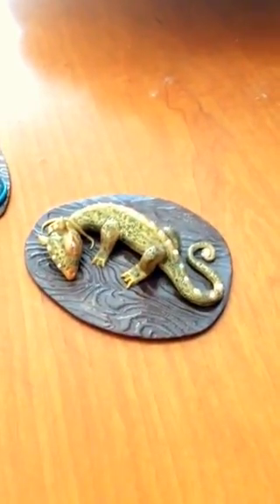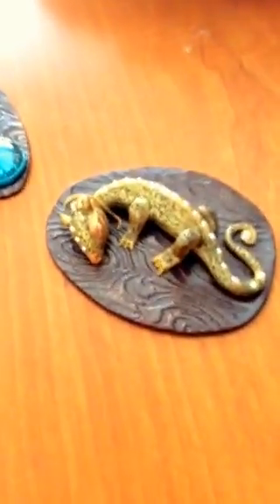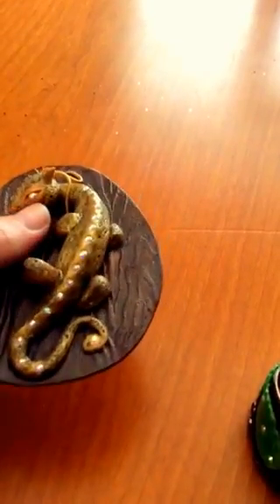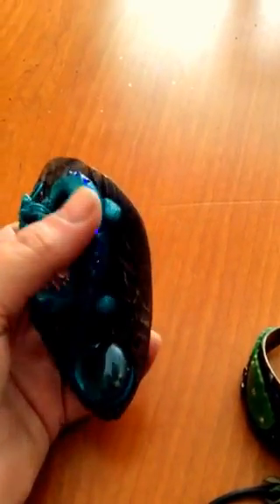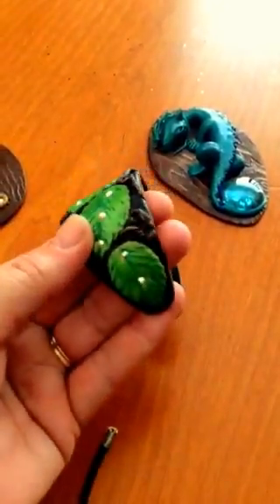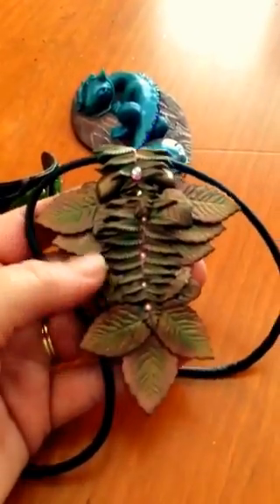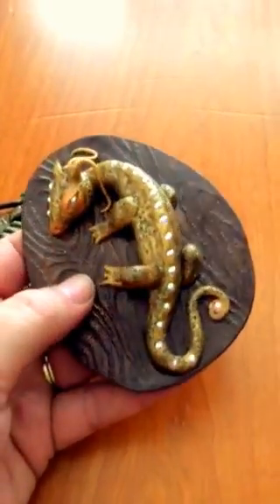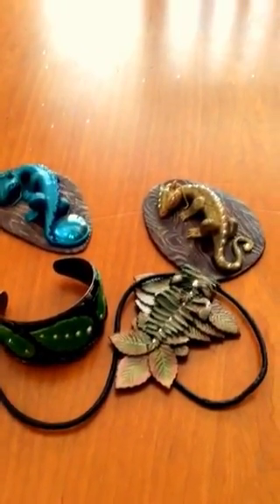Polymer clay project share